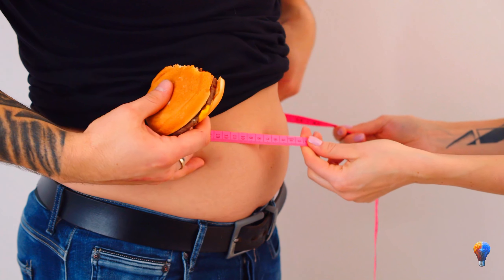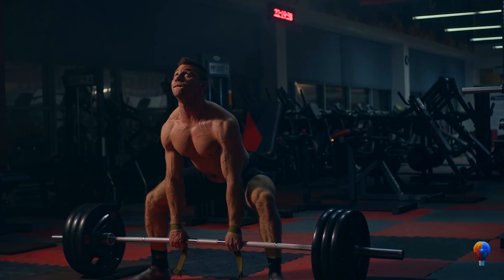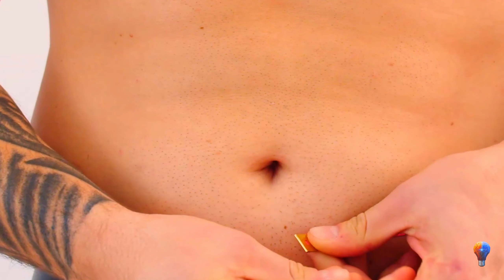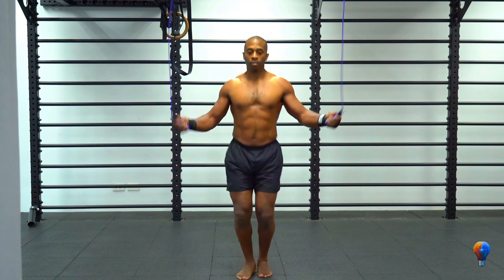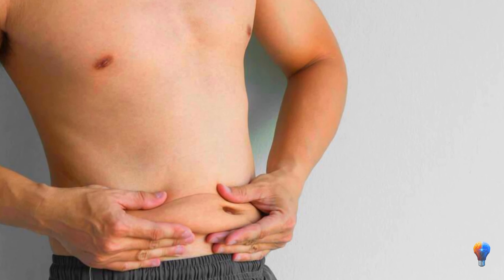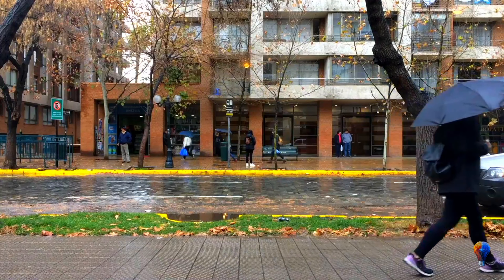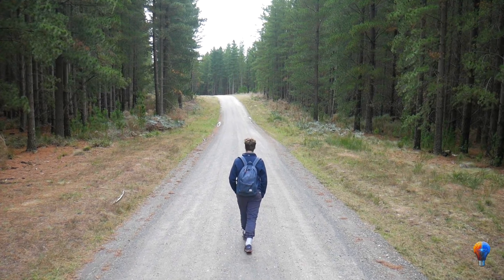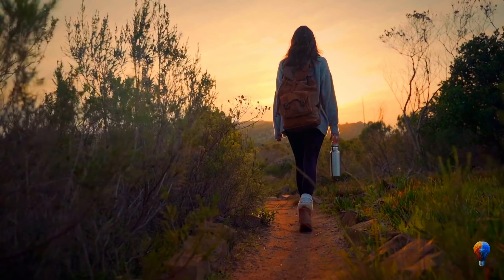THE BEST EXERCISE TO LOSE FAT